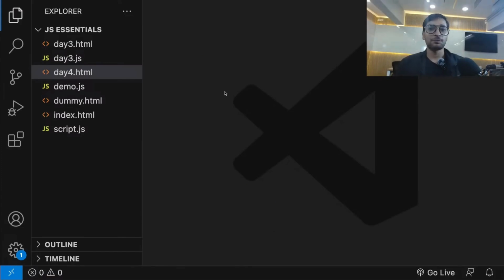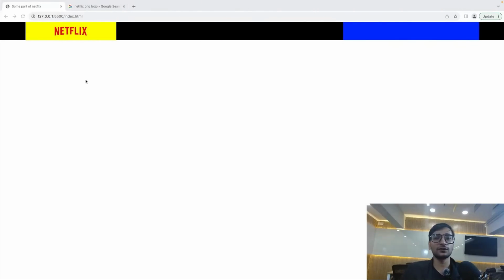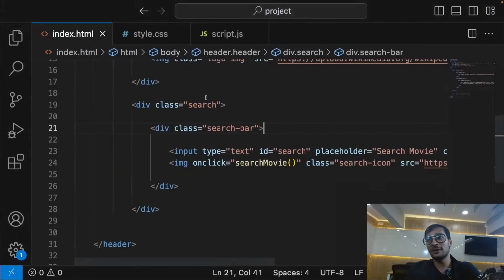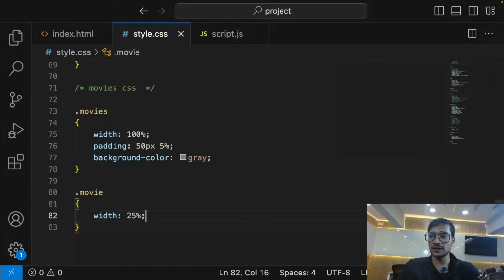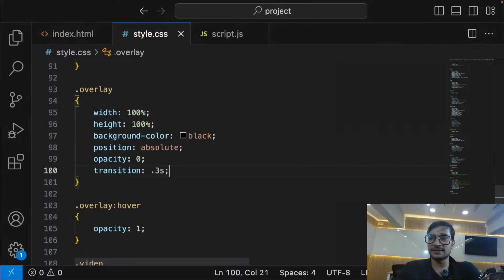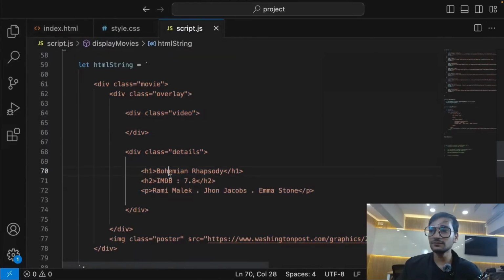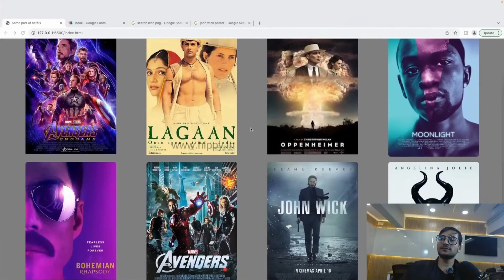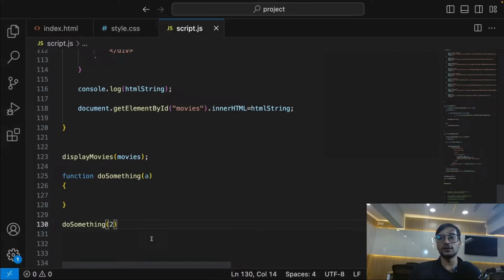Day 5 | Let' Build a Project | JavaScript Zero to Hero 5 Days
JavaScript 5 Days Bootcamp in collaboration with the Google Developer Group MAD Mumbai, National Skill Development Corporation, ITM Group of Institutions, and LetsUpgrade🤩